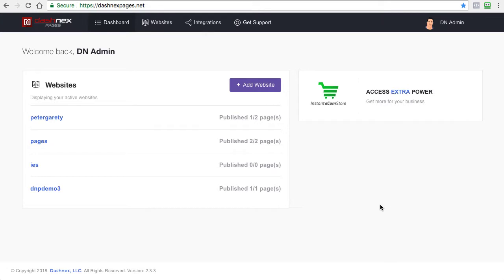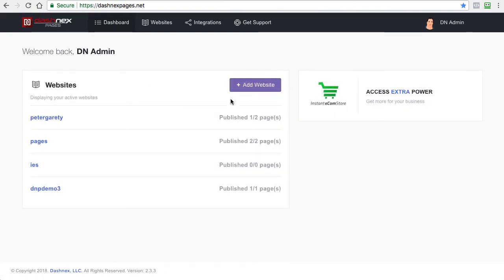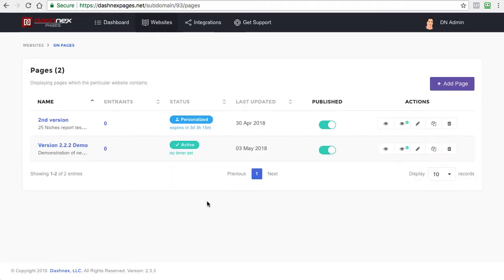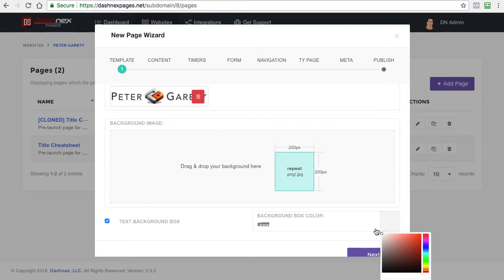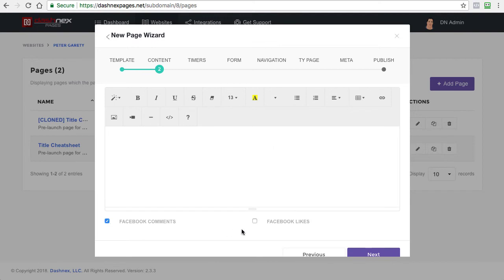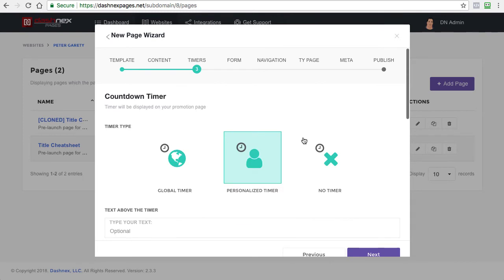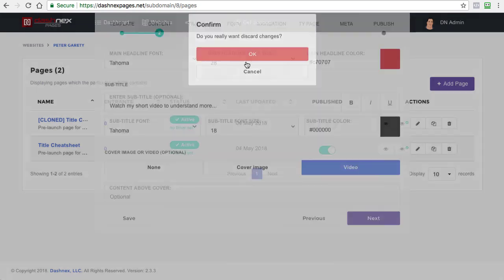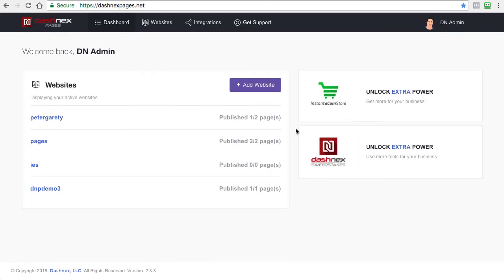Improved Website Organizer, Extra WYSIWYG, Facebook Comments Plugin and More | DashNex Pages Update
Quick update to show you what we changed in the DashNex Pages platform with our recent updates.

Features mentioned in the video:
- Improved website organizer - with 1-click you can launch a new website on a custom sub-domain without a need to setup some extra steps
- Improved page content wizard - it's just easier and faster to create custom pages;
- Extra WYSIWYG editor, so you can create different type of lead generation pages
- Integrated Facebook LIKE button and Facebook comments plugin, so you can collect social proof on your lead pages.
- Many more tweaks and improvements.

If you don't have DashNex Pages yet, please go and claim your FREE account right away.